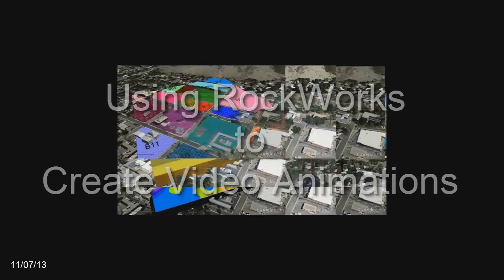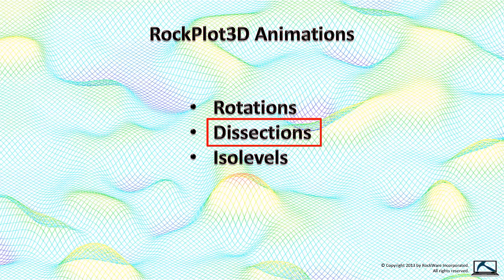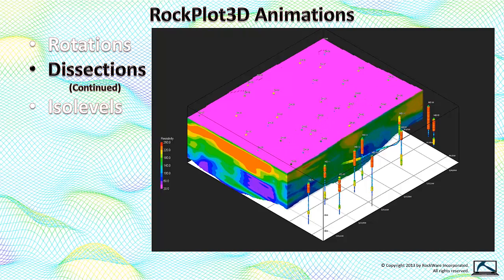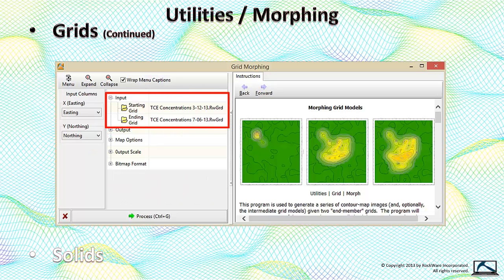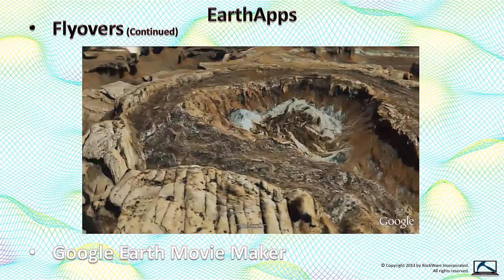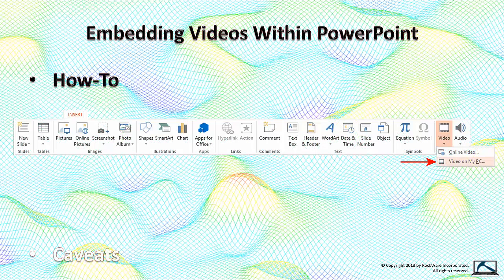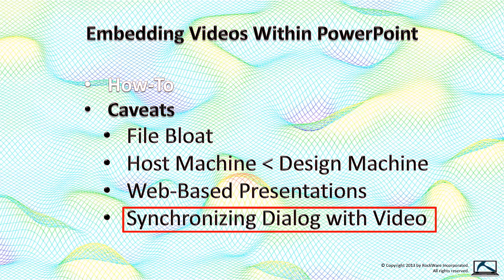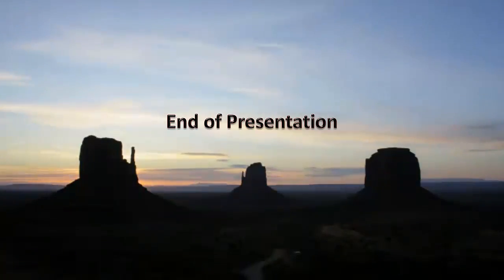(RWW-017) RockWorks: General - Creating Animations (RockWorks16 Webinar)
(RWW 17) 11/07/13 Webinar (Re-recording - Replaces previous version.)